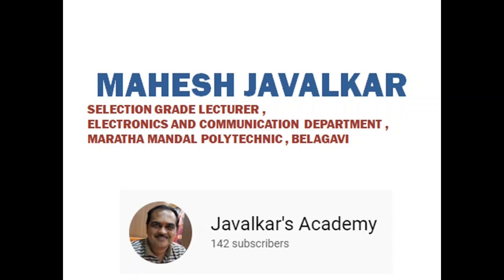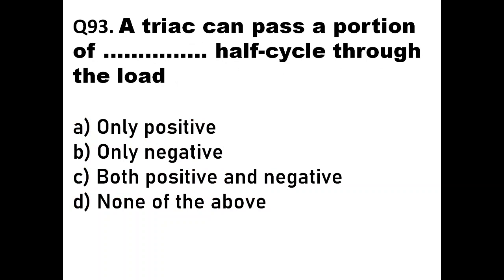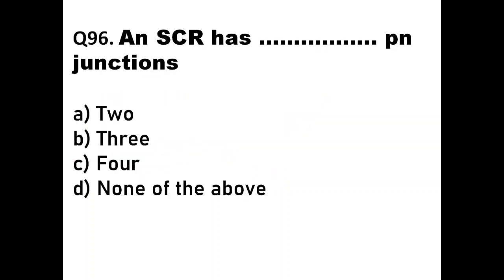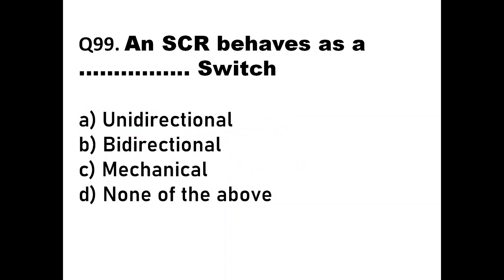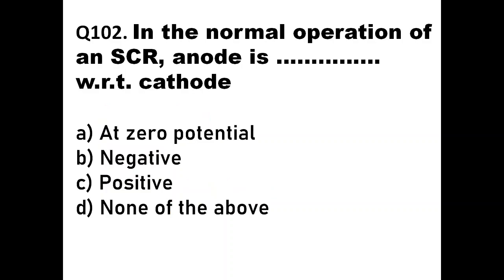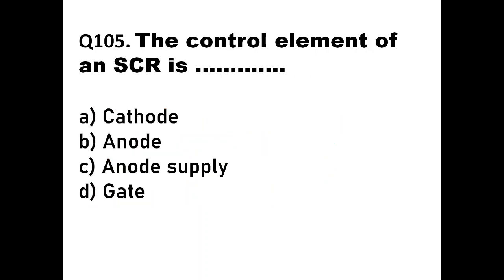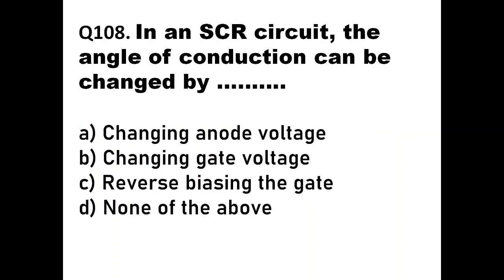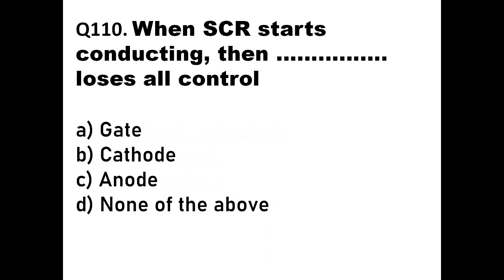DCET SEMICONDUCTOR DEVICES | #6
MCQ on Semiconducter Devices
Semiconductor Devices
what is Semiconductor Devices
DCET MCQ
DCET Semiconductor Devices